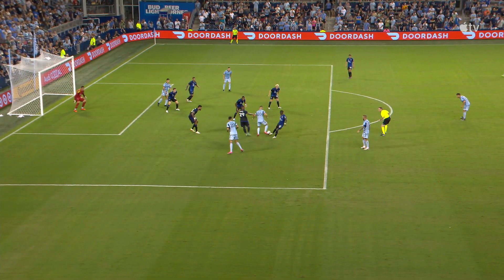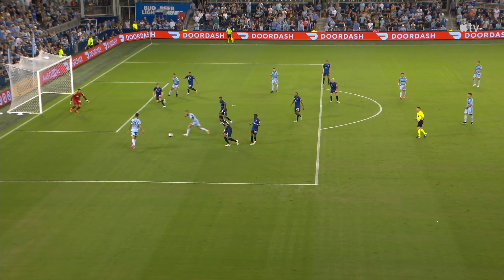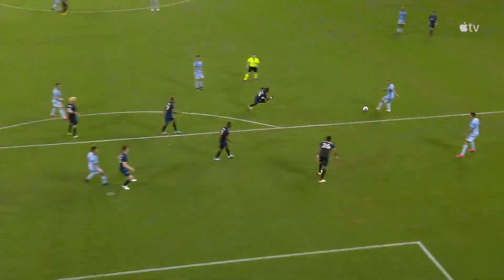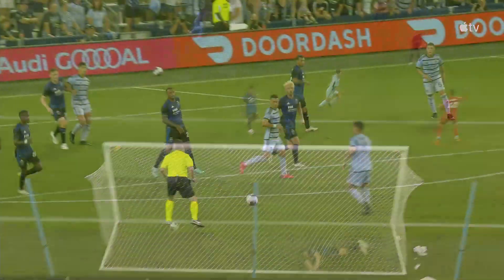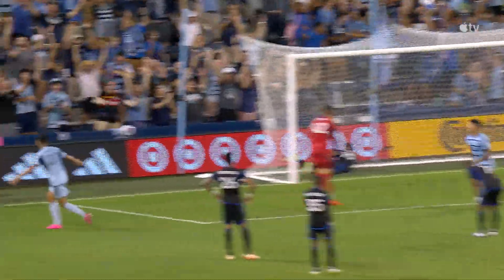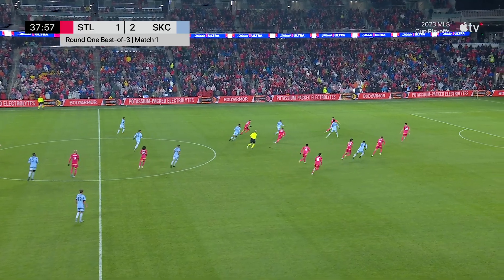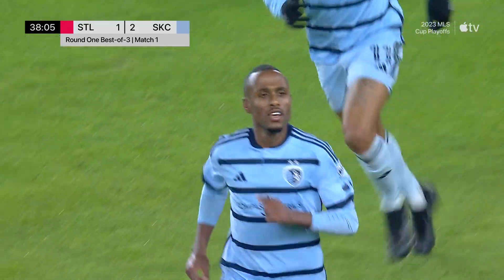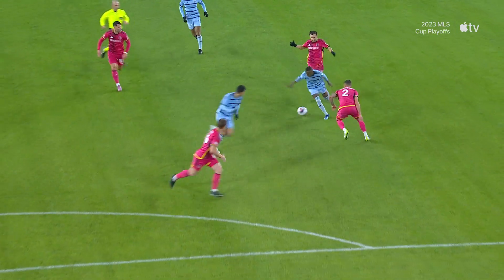Sporting Kansas City: Top 5 Goals of 2023!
The 🐐 plays here. Join The Messi Insider for insider news, early access to Messi promotions and more